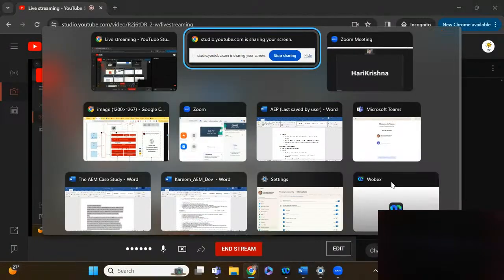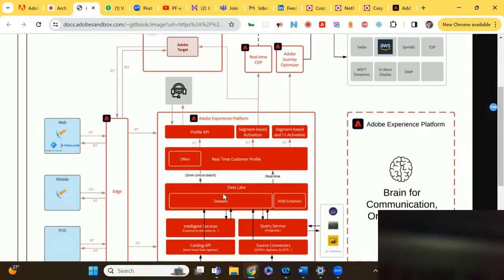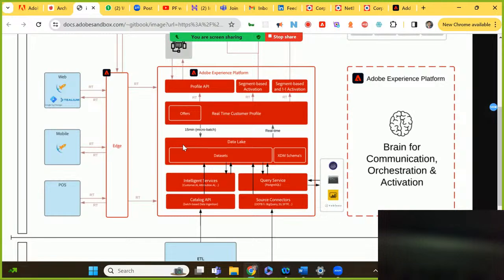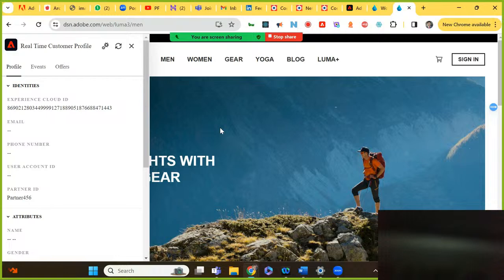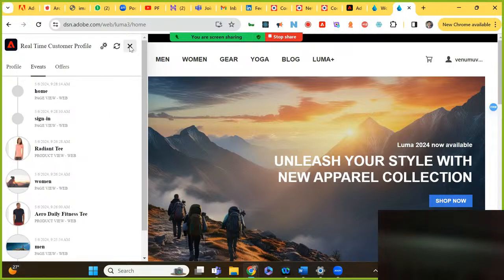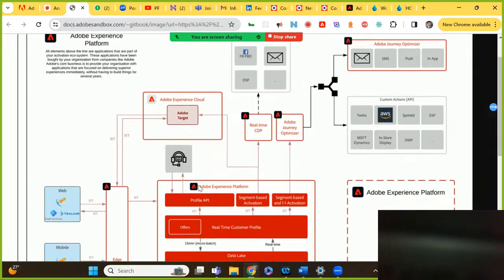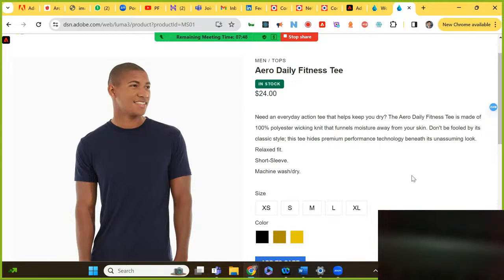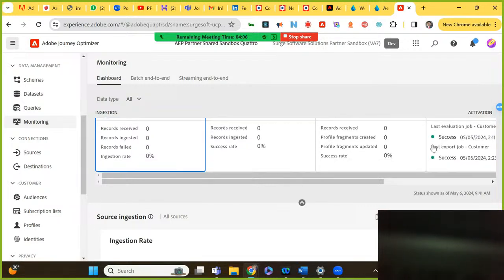Class 1 - Mastering Adobe Journey Optimizer - The Essentials